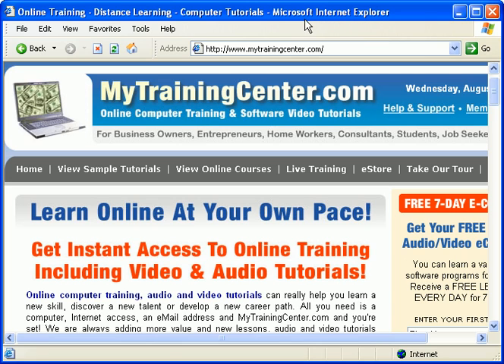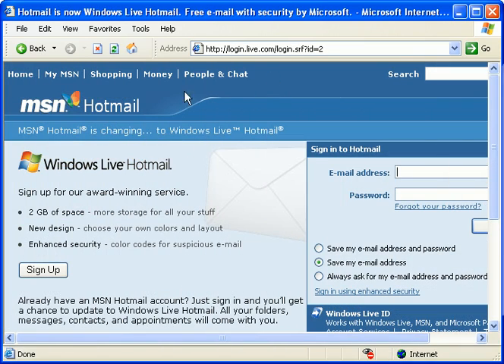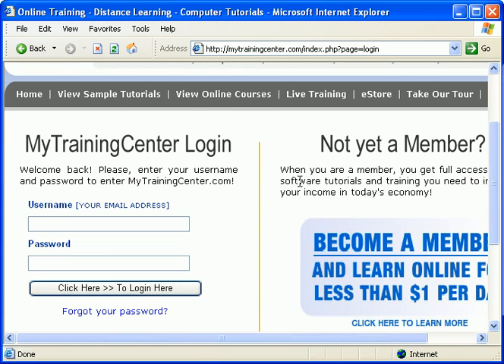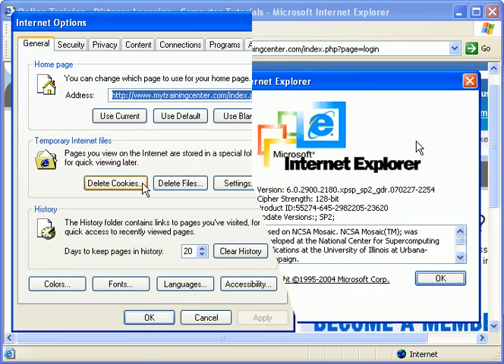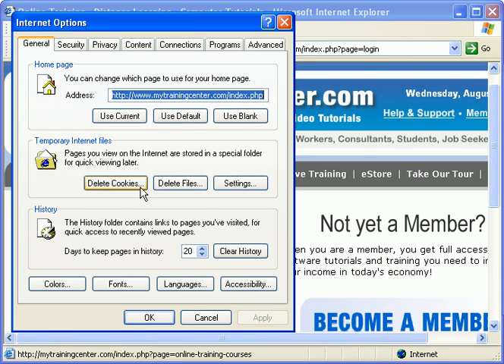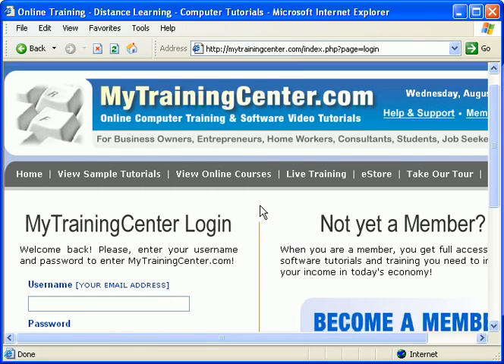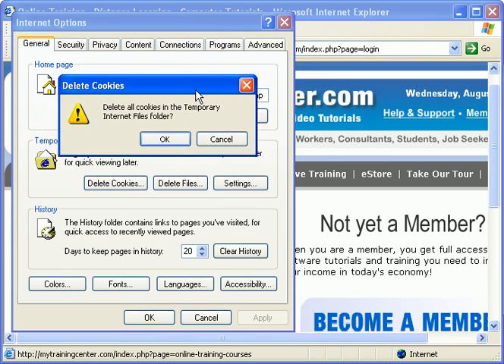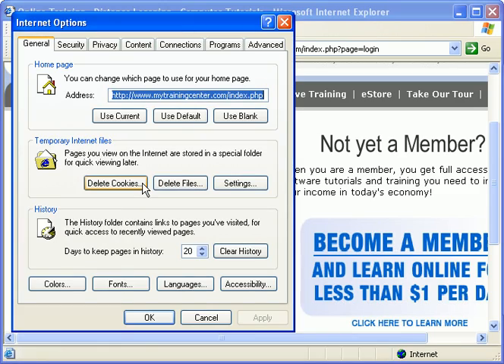Delete Cookies Within Internet Explorer Browser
It's important to delete your cookies every now and then to prevent too much of your private and personal activities on the Internet and your computer. Watch this video and learn how to delete cookies inside Internet Explorer.